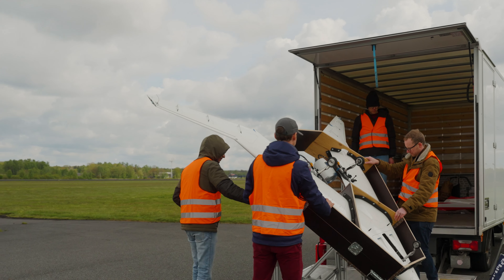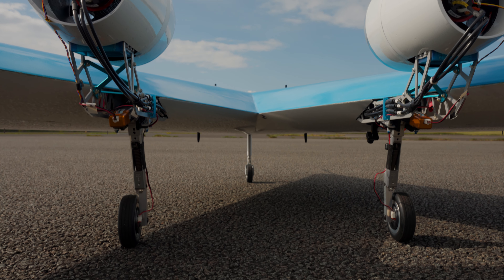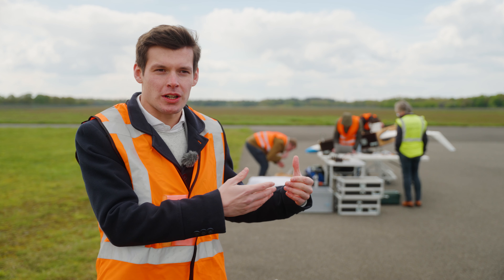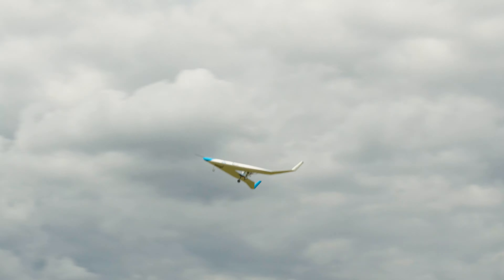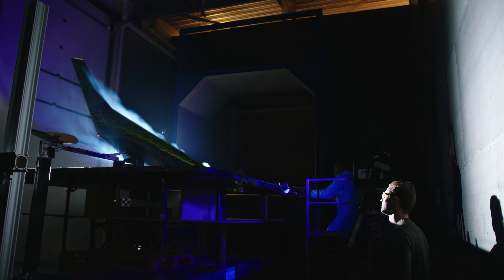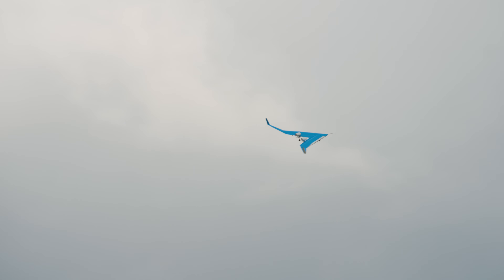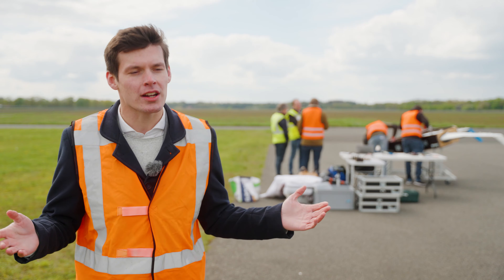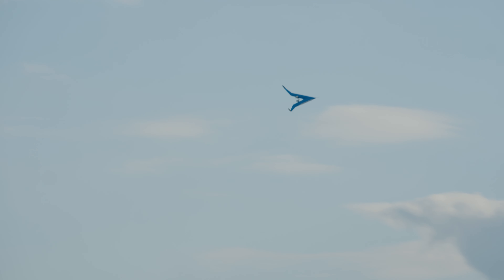Shaping the future of travel together! ✈️ | The Flying-V | KLM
Our journey towards cleaner, quieter and more fuel-efficient flights contains many uncertainties. But what we know for sure is that we cannot do it alone. Therefore, we work together intensively with other change makers, such as TU Delft. We are committed to supporting innovations such as the Flying V, an innovative design for a highly energy-efficient long-haul aircraft. Check out the progress of this project! ✈️

This is KLM's official YouTube channel where we share an insight into our world. Fly with our pilots in the Cockpit Tales, experience KLM in 360 degrees, visit our beautiful KLM destinations, enjoy the adventures of KLM's mascot Bluey and our interns in Intern on a Mission!